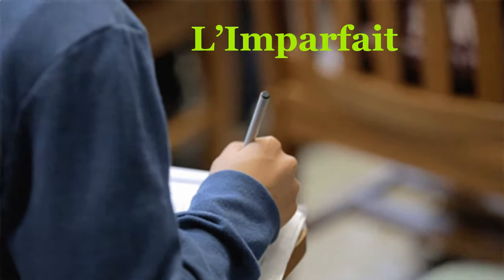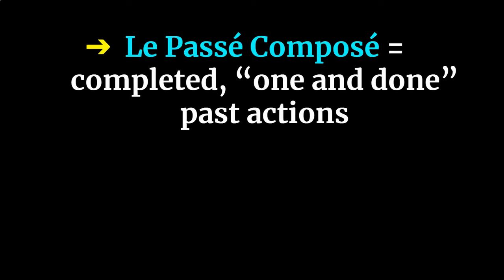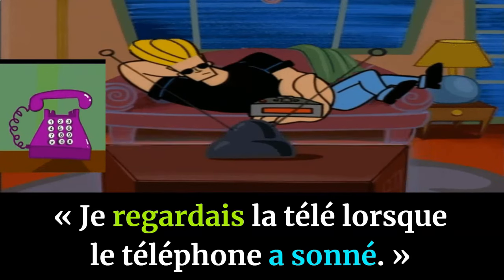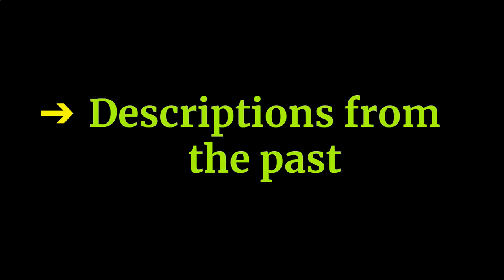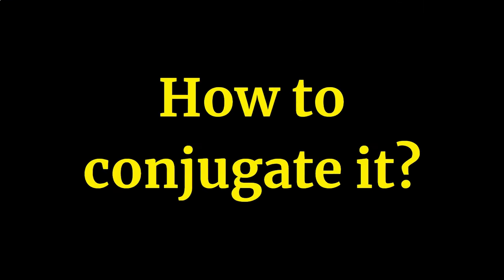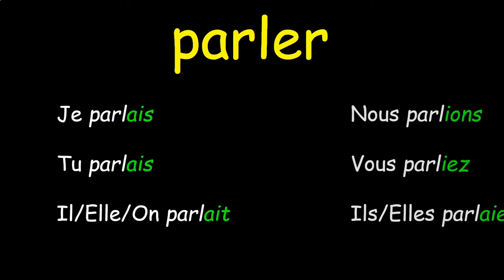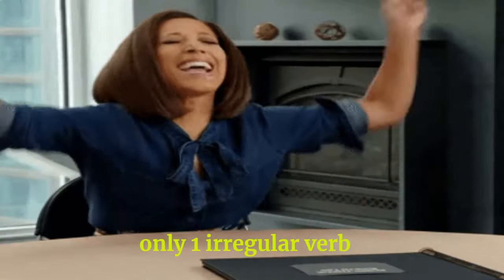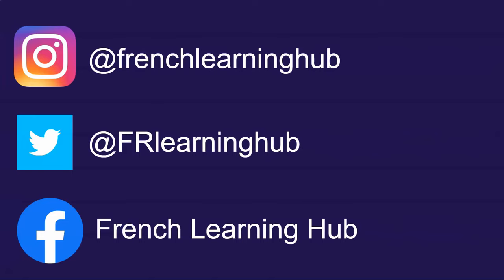L'Imparfait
A quick and concise explanation of l'imparfait de l'indicatif (a French verb tense used to talk about the past) : when it's used, how to conjugate it and its general differences with Le Passé Composé